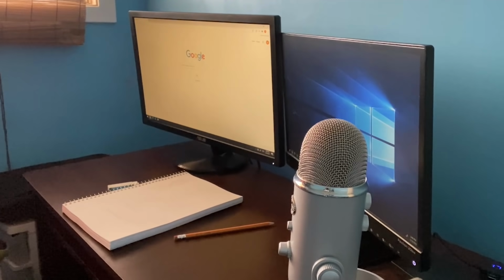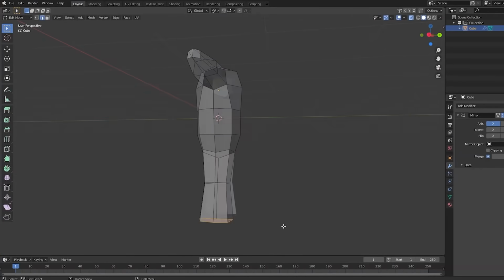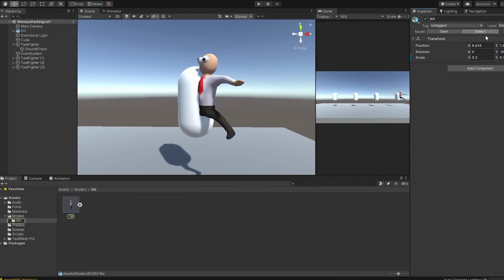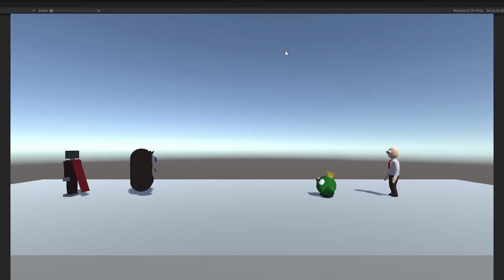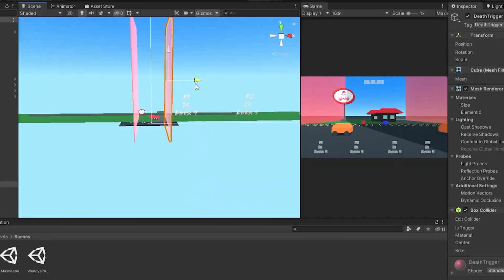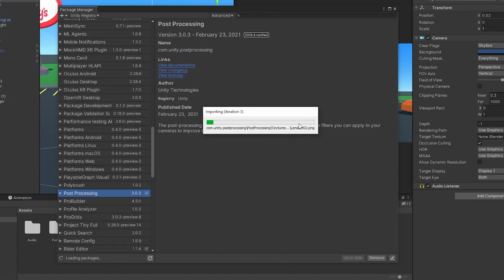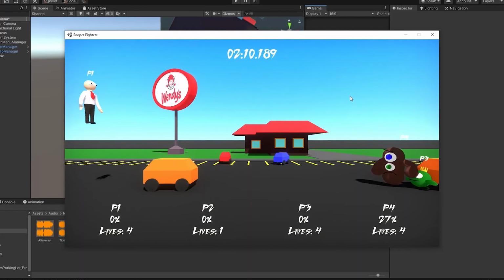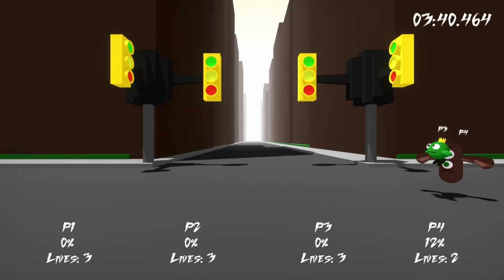I Made A Fighting Game In 24 Hours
I challenged myself to make a fighting game in 24 hours because it sounded like a fun idea, how could it possibly go wrong?

Dr. Wily Stage 1 - Mega Man 2
Sunset City Samba - ORU
Metal Man Stage - Mega Man 2
Nocturnal - PolarChips